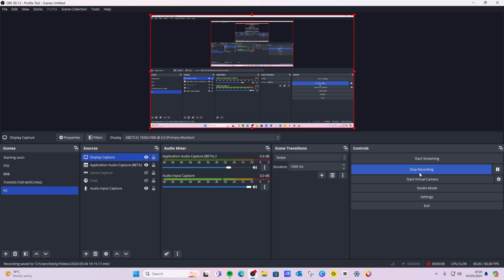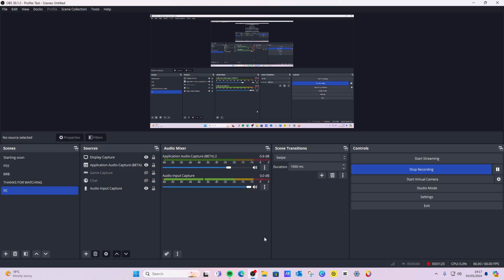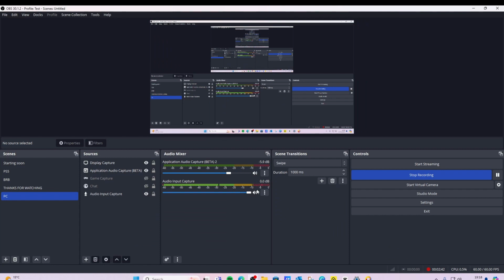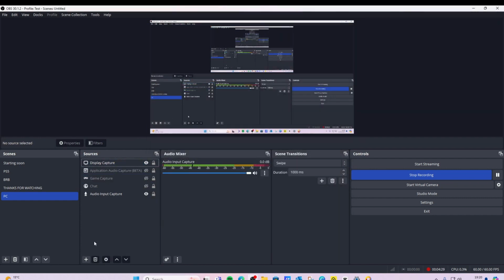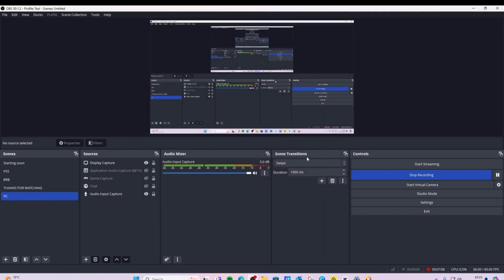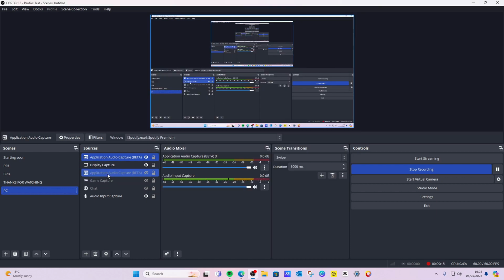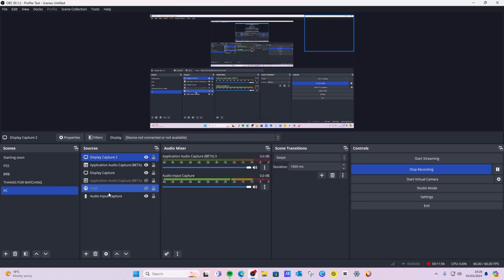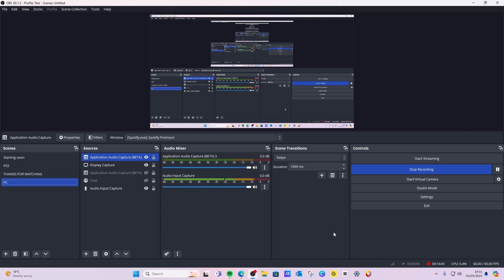How to Record Gameplay to your PC From Console?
Hey Guys! Something A bit different for you all today!

Some of you have been asking about OBS and how to record content so I hope this video Helps!

I am still new to YouTube myself so everything here is just some things I have picked up along the way!

If you have any Questions please do reach out and i will do my best to answer!